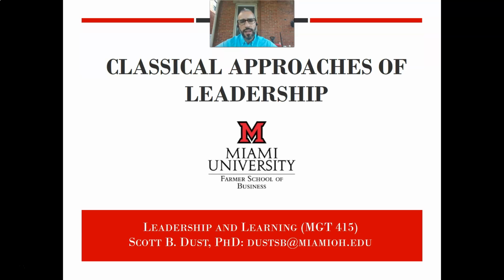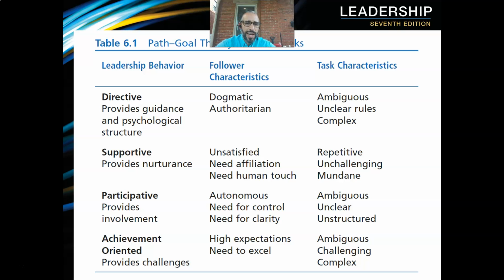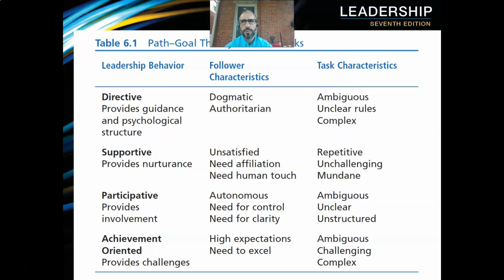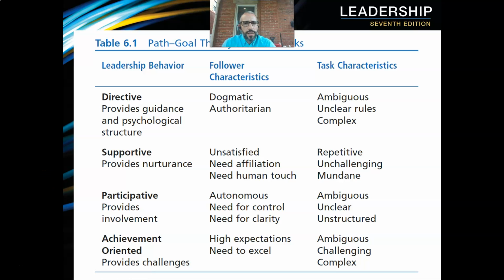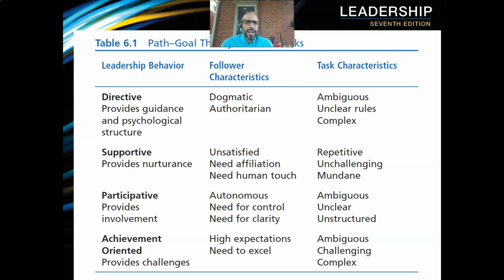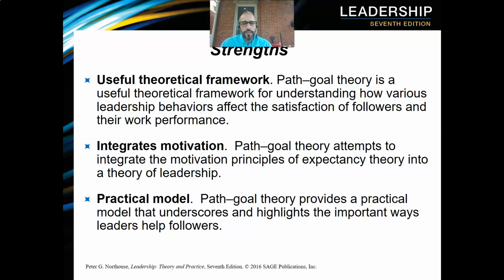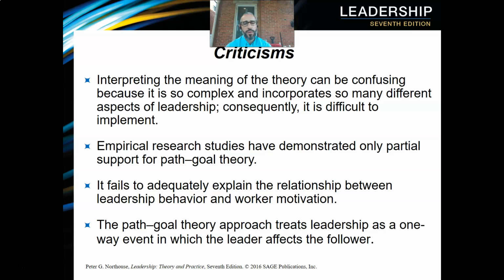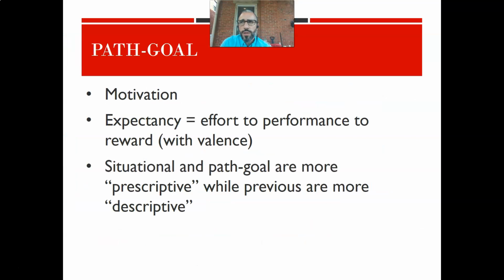(6) Path-Goal Approach to Leadership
Professor Scott Dust discusses the Path-Goal approach to leadership. He covers the highlights of the approach and the strengths and criticisms of the approach. He also discusses important trends, implications, and key questions relevant to the approach.